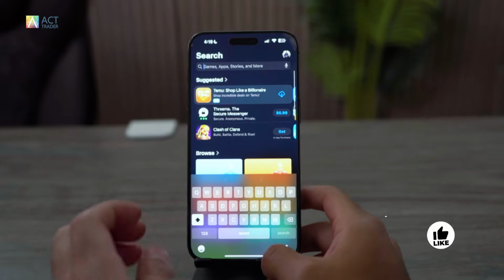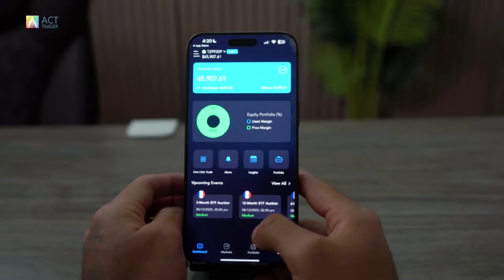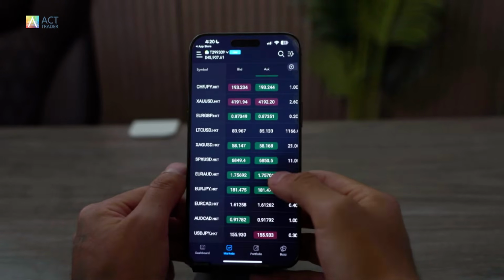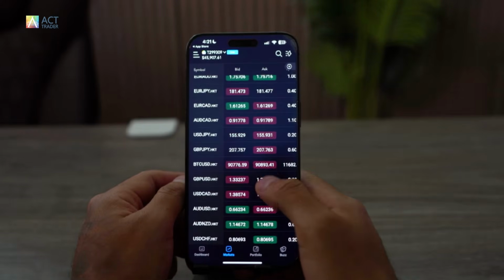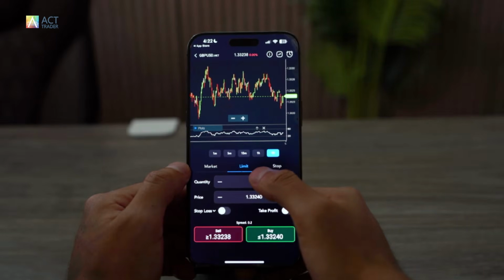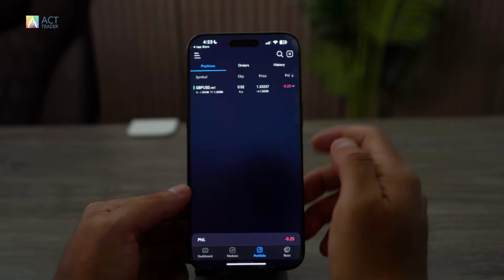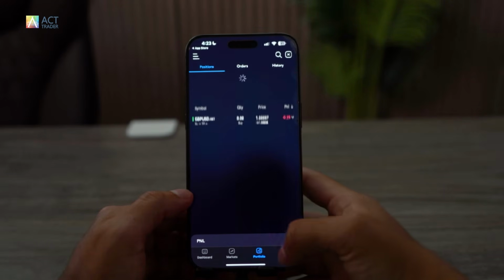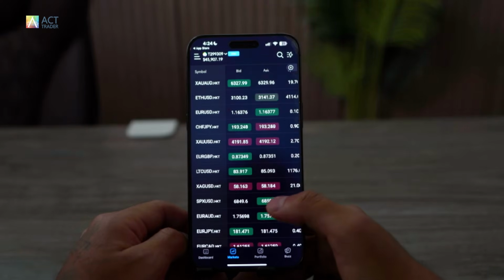Act Trader iOS Tutorial (Better than MT5?)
In this video, I walk you through the **full ActTrader 2025 iOS platform** — charts, tools, order execution, layouts, indicators, and the exact settings beginners need before placing a trade. Perfect for new forex & crypto traders looking to learn ActTrader step-by-step and understand why many traders prefer it over MT5.

💎 **TXD Core Trading System**
My full strategy + framework (built for consistency)

## **📝 LEGAL & COMPLIANCE**

This content is for **educational purposes only** and reflects my personal opinions and experiences.I do **not** provide financial advice, investment recommendations, or fund management services.Trading forex, crypto, and CFDs involves significant risk, including the possibility of losing your entire deposit.Broker bonuses and promotions are issued **solely by the broker** and are subject to their rules and eligibility requirements.Always review all broker terms before participating. Never trade with money you cannot afford to lose.

0:00 – Intro & What ActTrader Can Do
Overview of the platform and what you can trade.

0:20 – Downloading ActTrader on iOS
How to find it in the App Store and log in through your broker.

0:33 – Dashboard Tour (Portfolio, Alerts, Settings)
Breaking down the main screen, one-click trading, insights, and account settings.

1:12 – Market Watch: Adding Pairs & Understanding Spreads
How to search for forex, crypto, commodities, indices and customize your watchlist.

2:23 – Charting & Indicators + Placing a Trade
How to view charts, add RSI, markup, set lot size, SL/TP, and execute trades.

4:02 – Managing & Closing Trades (Partial Close + Close All)
Using one-click close, partial closes, and checking trade history.

## **🔍 SEO / KEYWORDS**